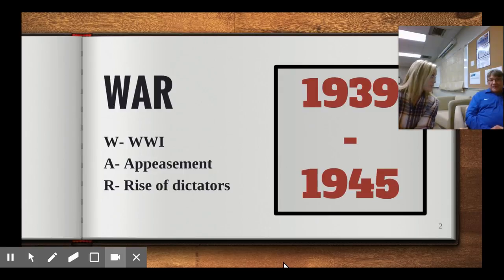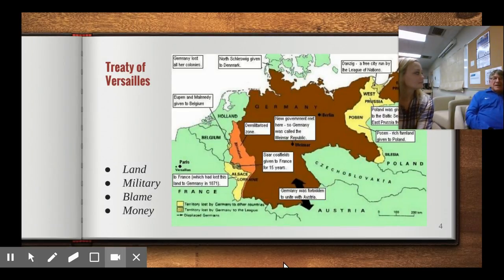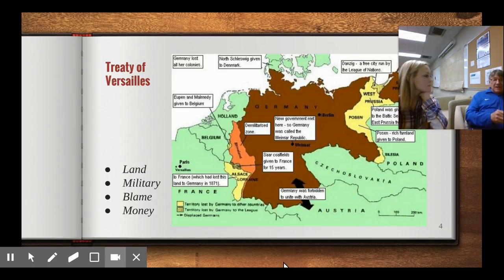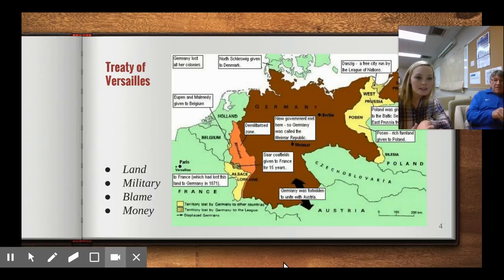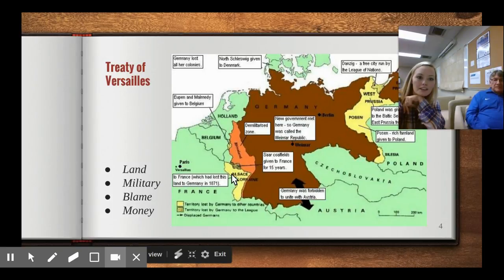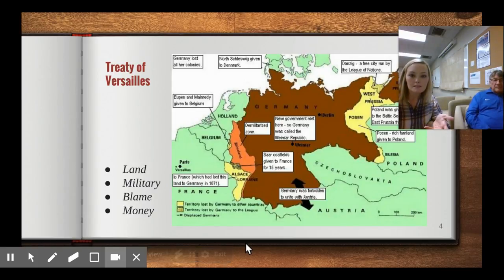Origins of World War Two Part 1